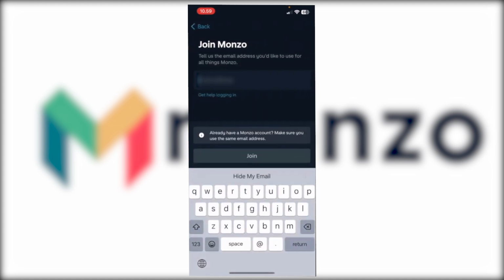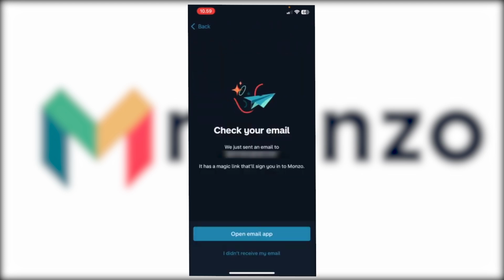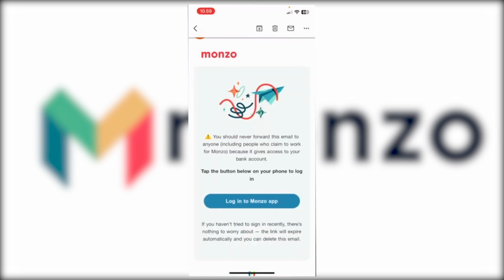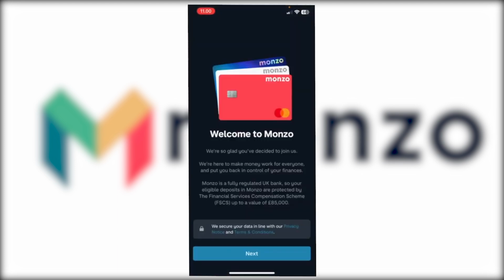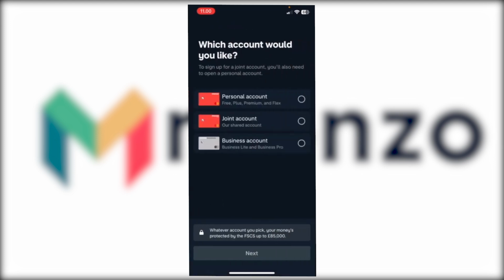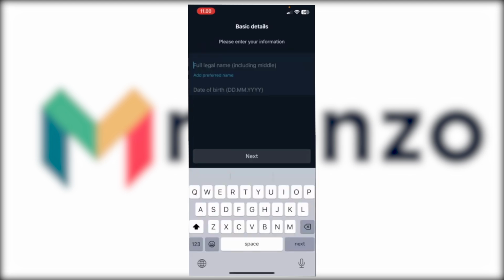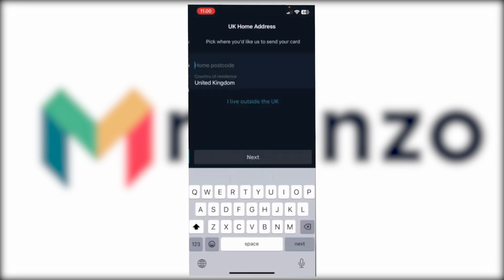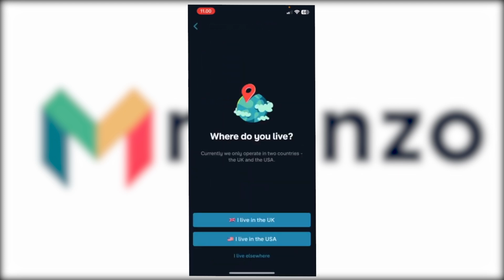How To Open a Monzo Account 2024 howto tutorial2024 #2024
Opening a Monzo account in 2024 is a simple and user-friendly process. Here’s a step-by-step guide:

Download the Monzo App: Start by downloading the Monzo app from the App Store (for iOS users) or Google Play Store (for Android users).

Sign Up: Open the app and click on the ‘Sign Up’ button. Monzo will send you a verification email; click the link in this email to proceed.

Enter Personal Details: Fill in your personal information, including your full name, date of birth, and home address.

Verify Your Identity: You will need to verify your identity by uploading a photo of your government-issued ID (such as a passport or driver’s license) and a short video of yourself to confirm it’s you.

Set Up Your Account: Once your identity is verified, you can set up your account. This includes creating a secure PIN for your Monzo card and setting up any additional security features.

Receive Your Monzo Card: After your account is set up, Monzo will send you a physical card in the mail. You can activate your card via the app once you receive it.

Start Banking: With your account open and card activated, you can start using Monzo for all your banking needs. Explore features like budgeting tools, savings pots, and instant notifications.

Opening a Monzo account in 2024 is designed to be quick, convenient, and secure, allowing you to manage your finances efficiently from your smartphone.